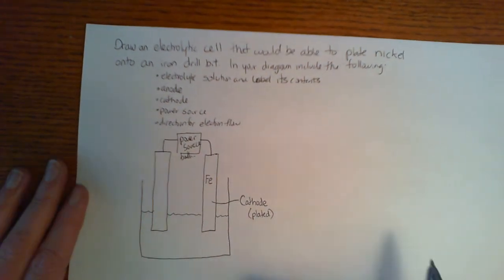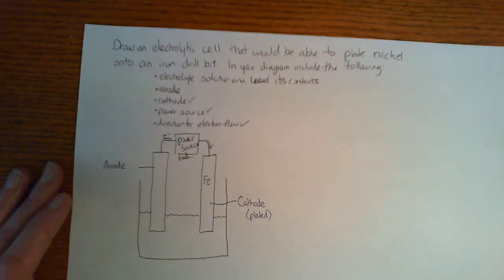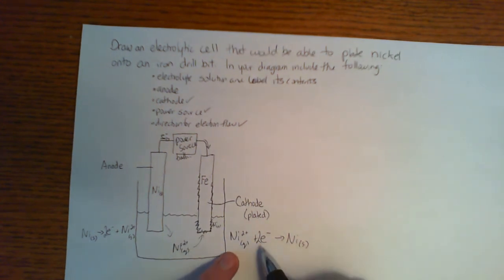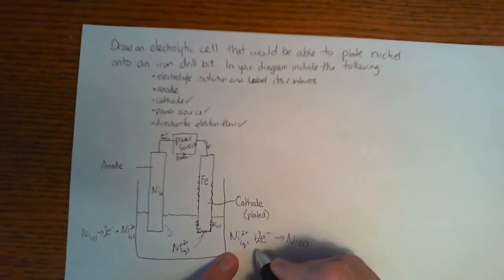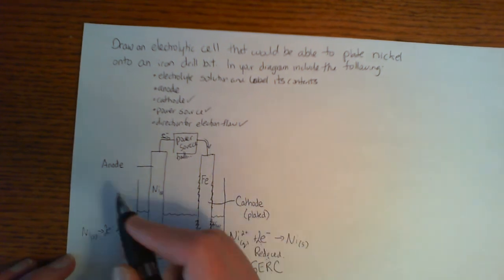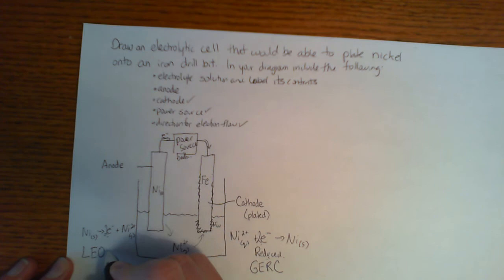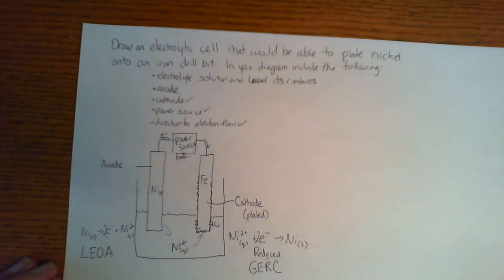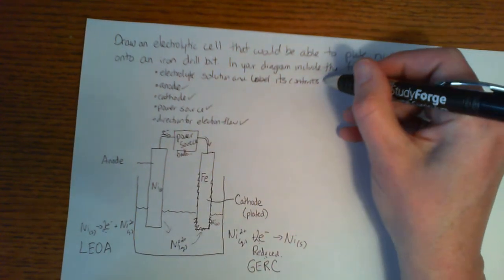electrolytic cell practice sci 20